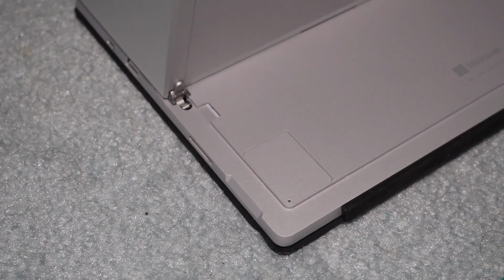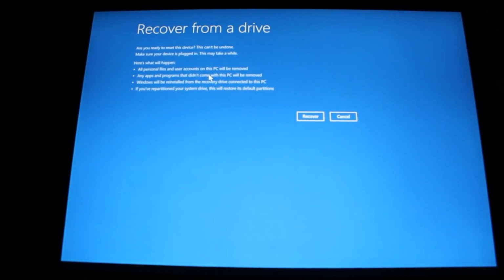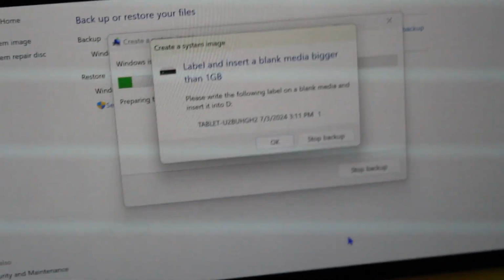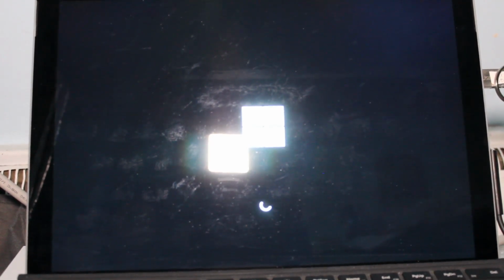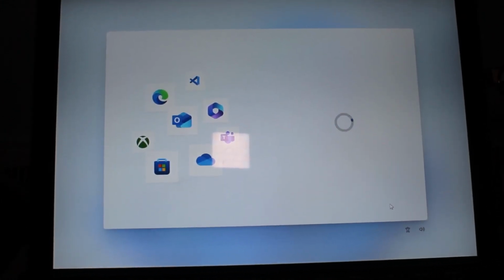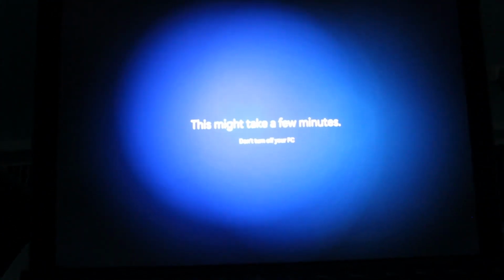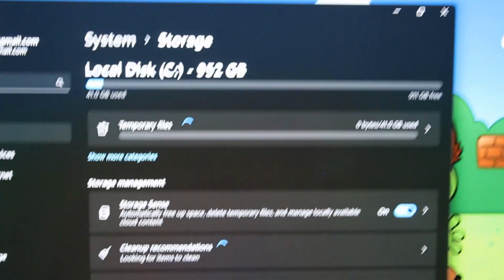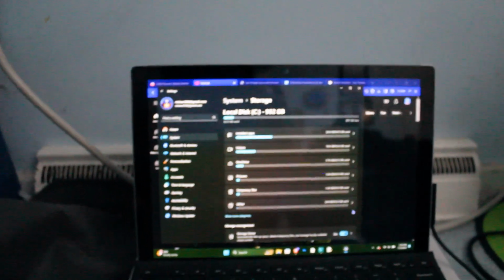Upgrading my Computer's SSD Storage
Today, I upgraded my computer from the 128gb SSD it came with to a new third party 1tb SSD. So sit back, relax, and enjoy the upgrading calamity and lazy thumbnail.

Please keep all comments respectful and valid. Any disrespectful or spam comments will be flagged and/or removed. Comment guidelines include:
1. Do not paste links or URLs, those will be flagged.
2. Do not use offensive slurs.
3. No scams, explicit content, NSFW, etc.
Consistent violations may result in being hidden.